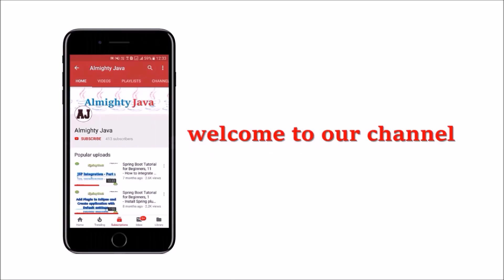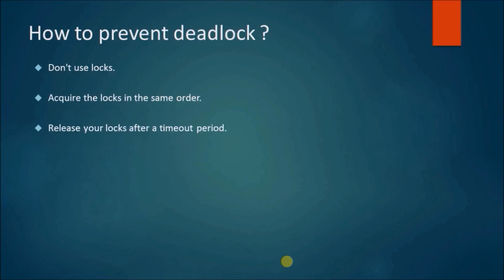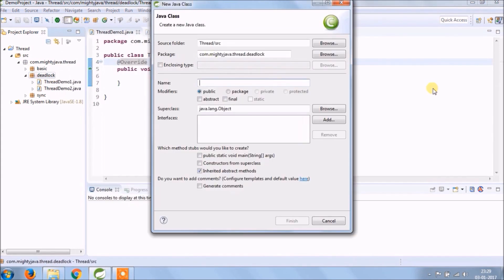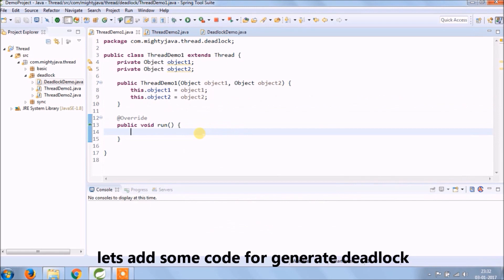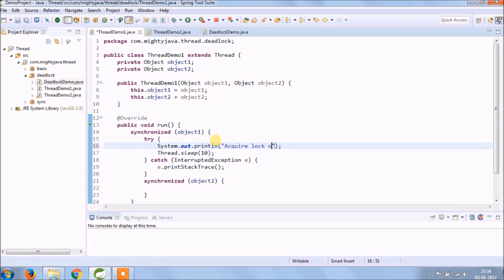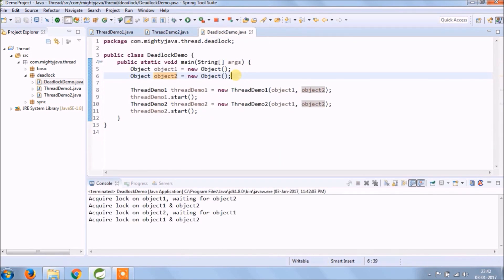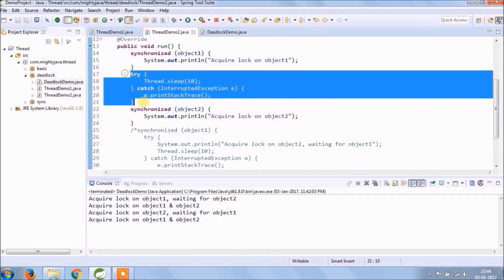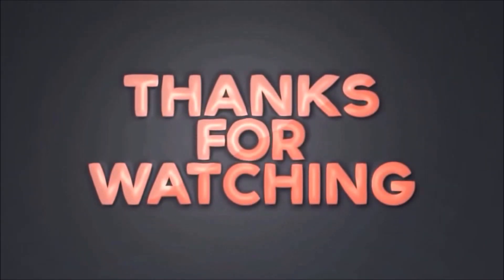3 - What is Deadlock & How to prevent Deadlock in Java? | Multithreading | Almighty Java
What is Deadlock ?
Deadlock describes a situation where two or more threads are blocked forever, waiting for each other.

Deadlocks can occur in Java when the synchronized keyword causes the executing thread to block while waiting to get the lock, associated with the specified object.
How to prevent deadlock ?
Don't use locks.
Acquire the locks in the same order.
Release your locks after a timeout period.